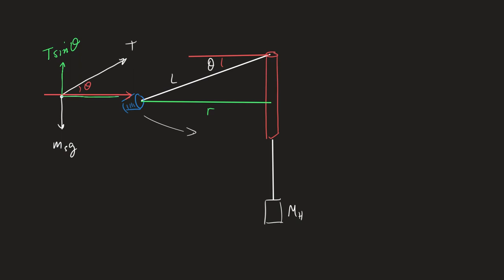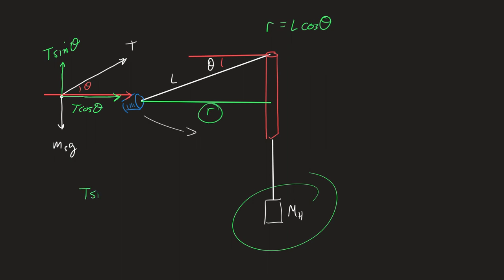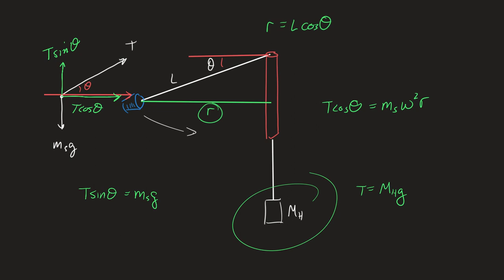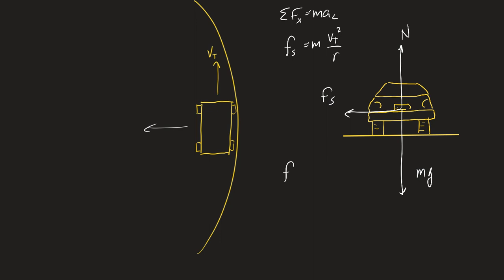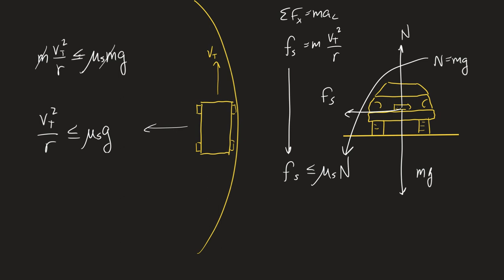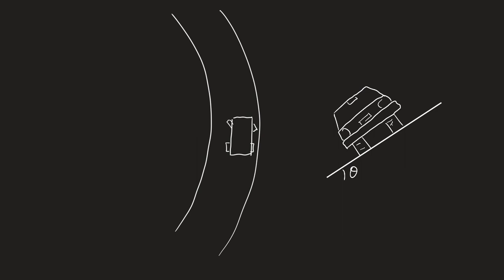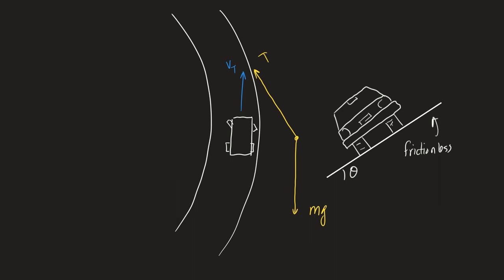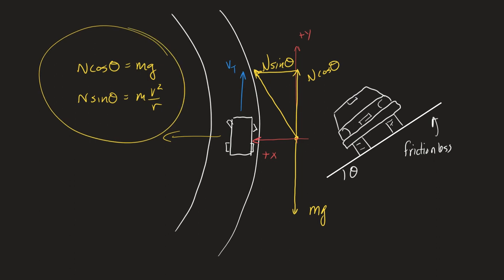Lab and Banked Turns